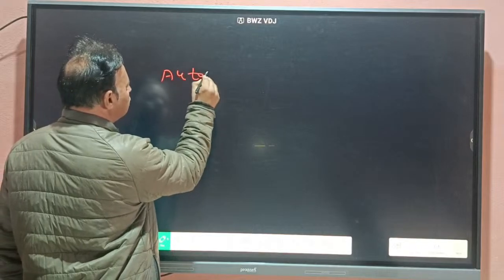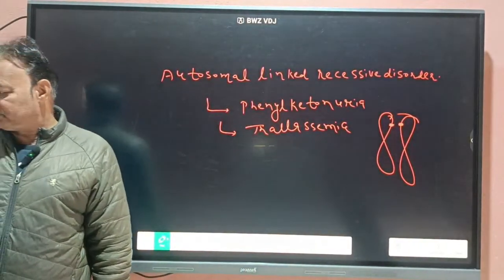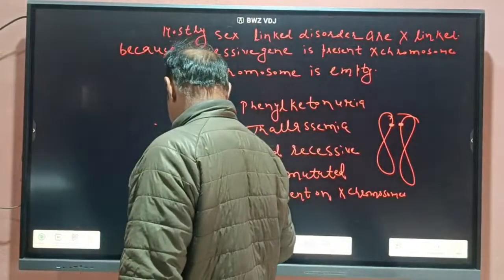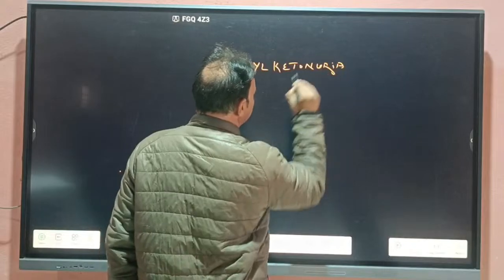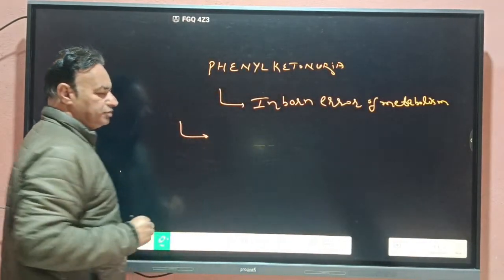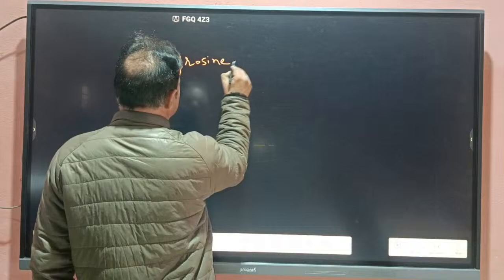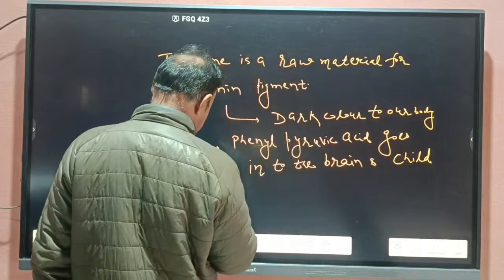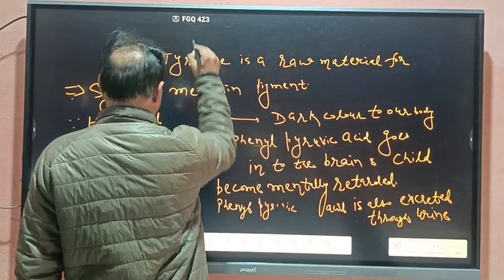Mendalian Disorder in Genetics - Genetics | Class 12th Biology | MDS Madina | CBSE #1